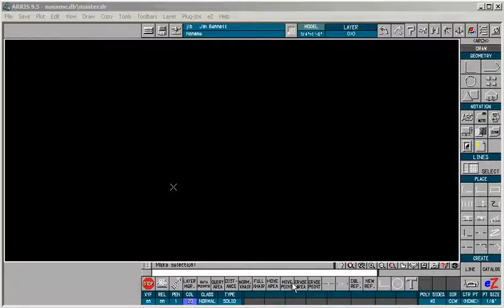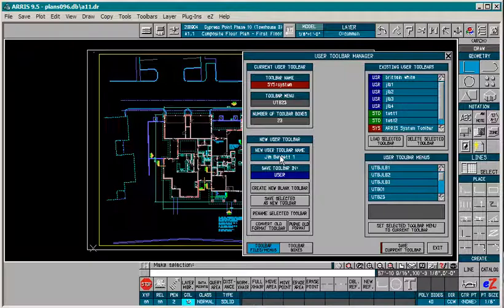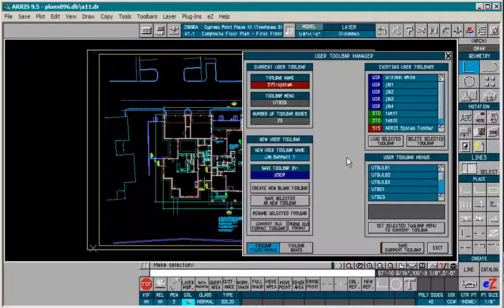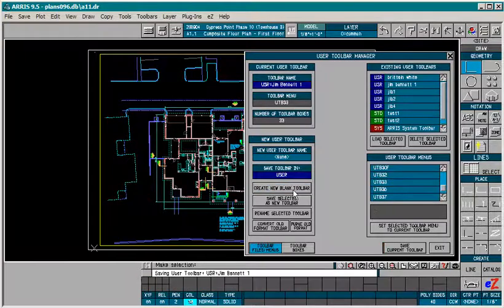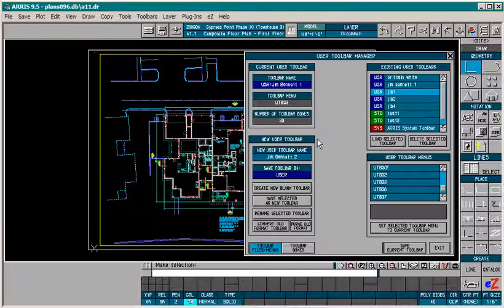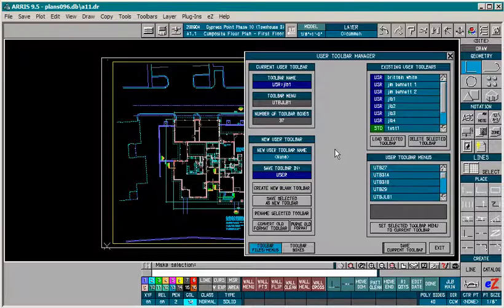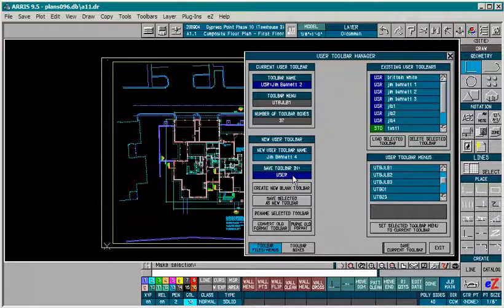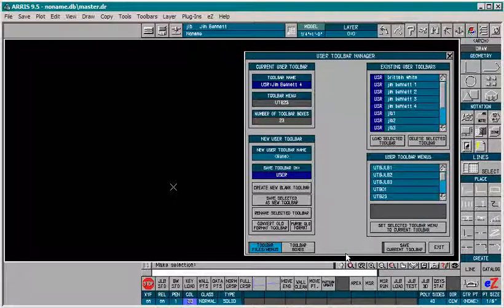ARRIS 9.5: User Tool Bar 2_Creating